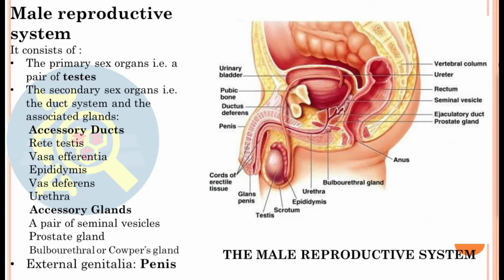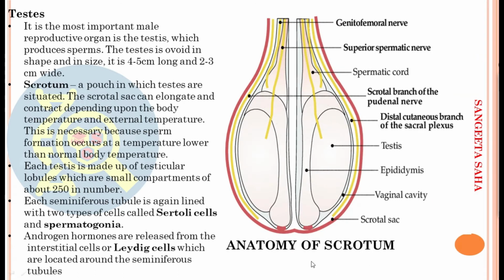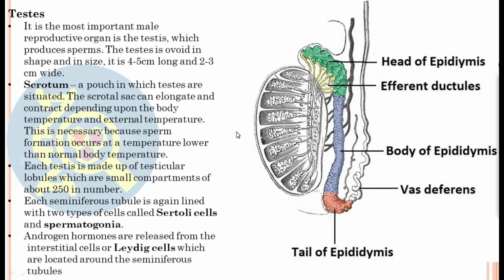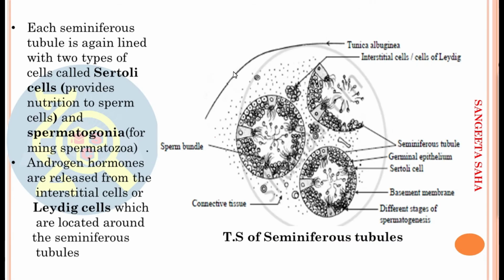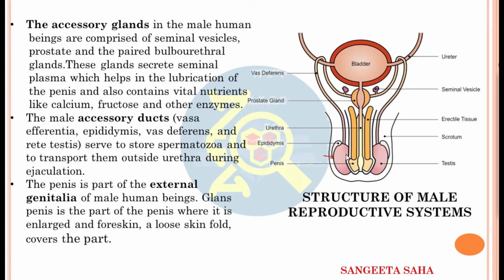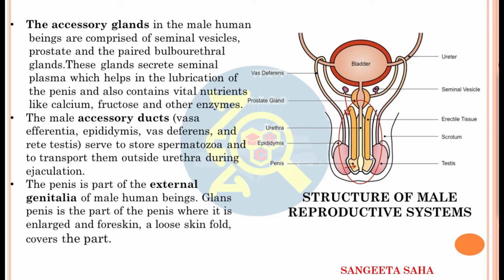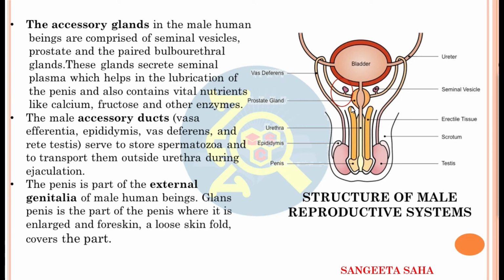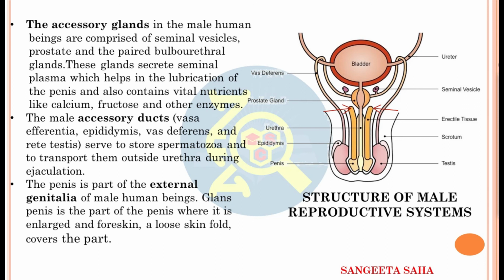Human reproduction:Male reproductive system